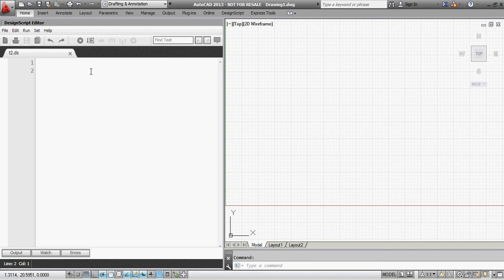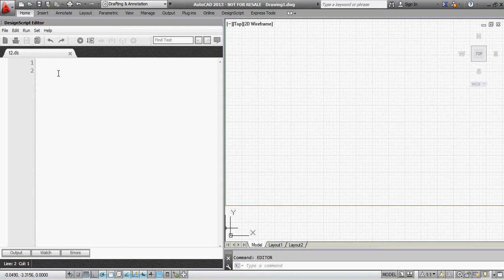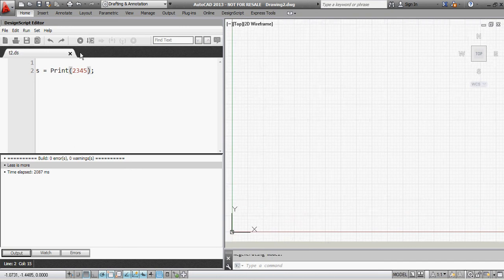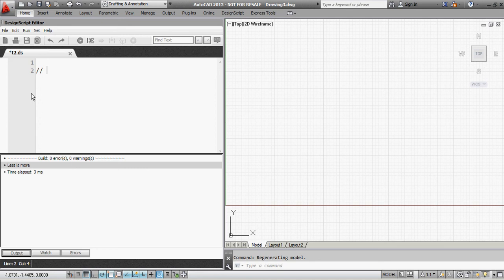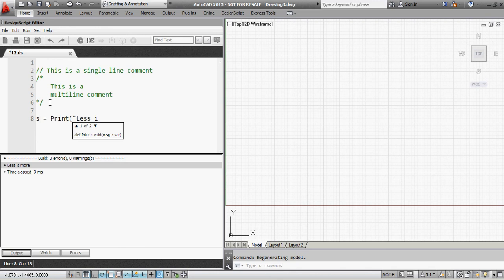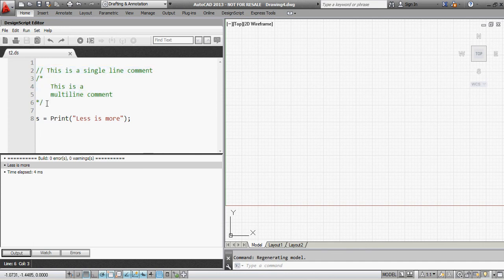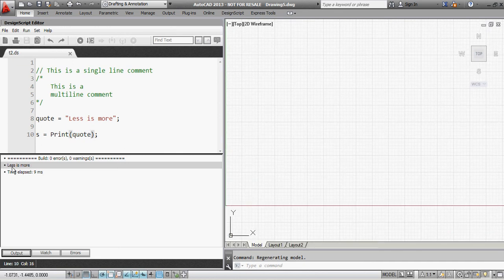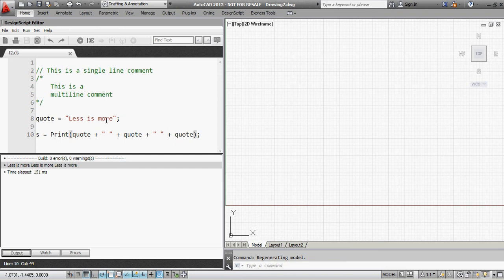1 - Programming Fundamentals